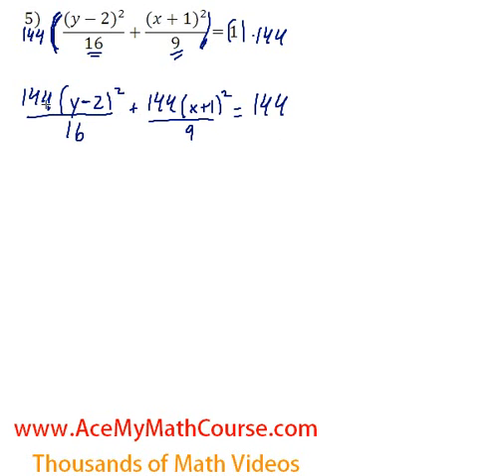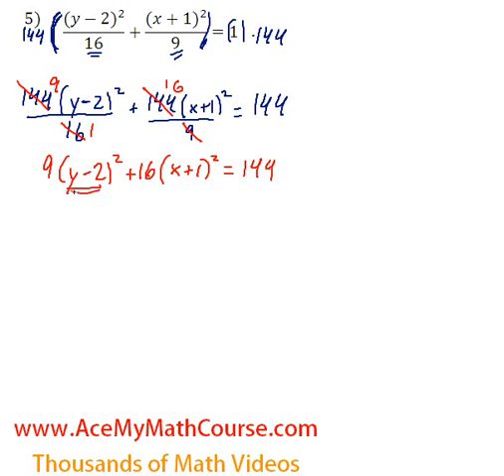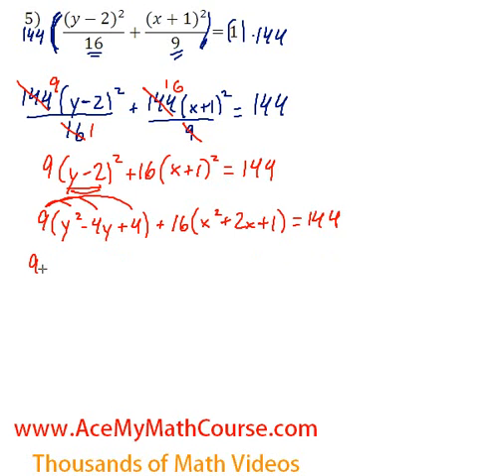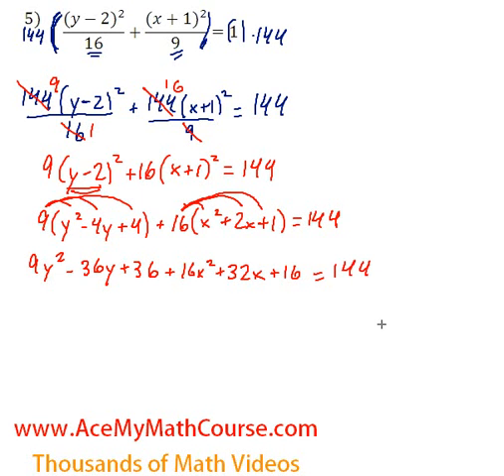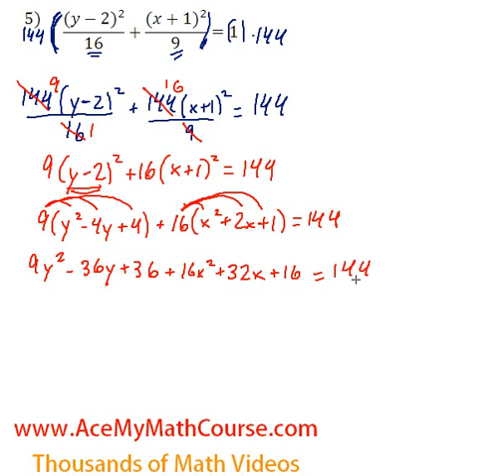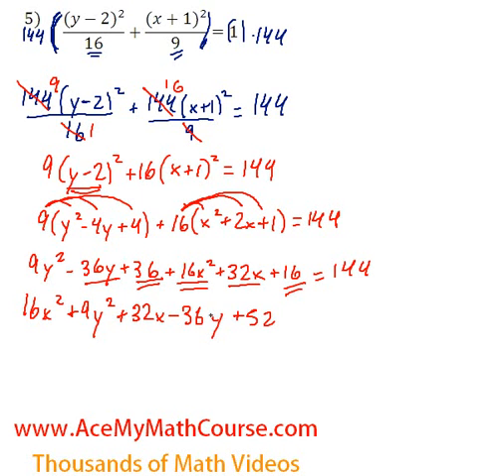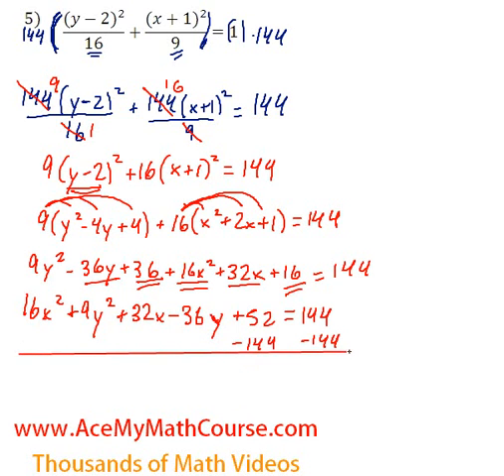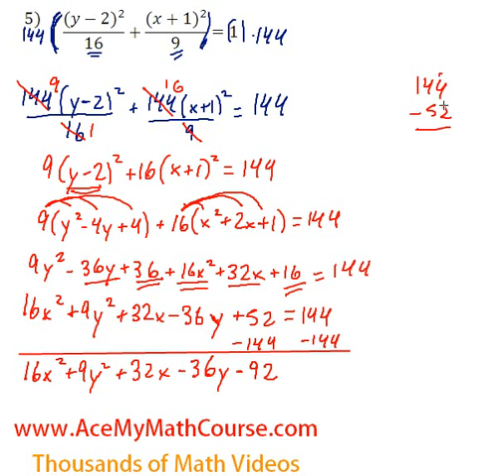Conics - Standard to General #5